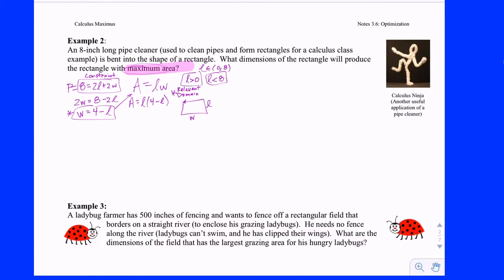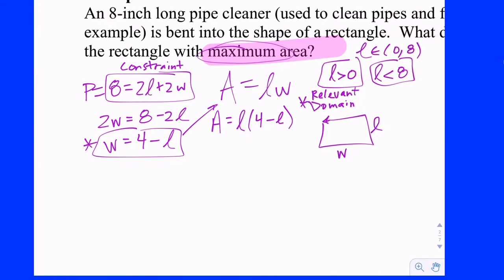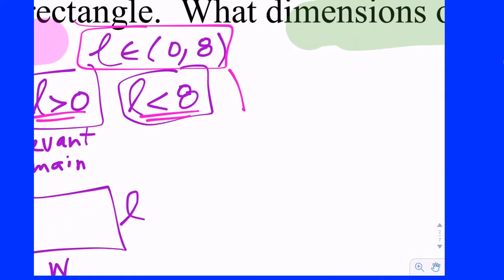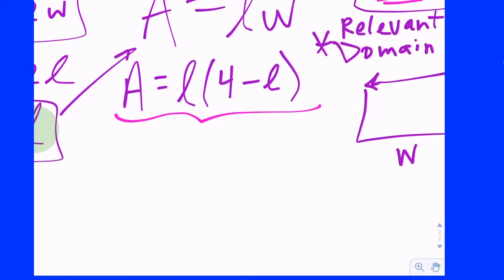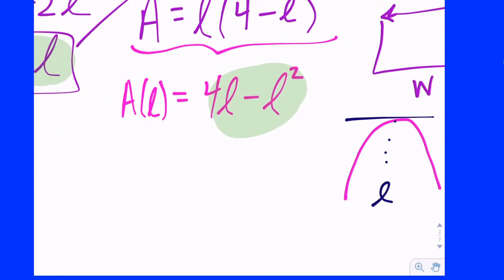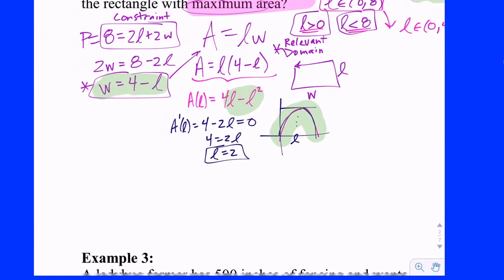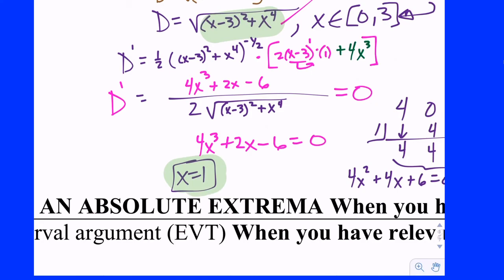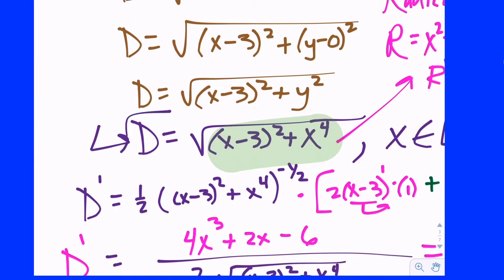AP Cal 3.6 Ex 02-06